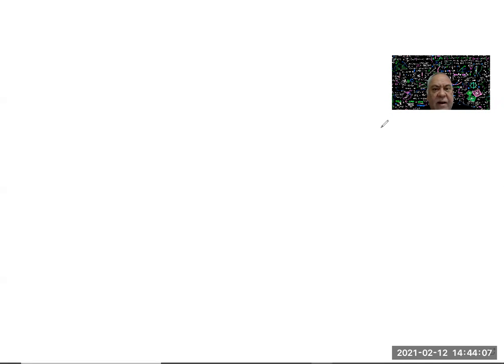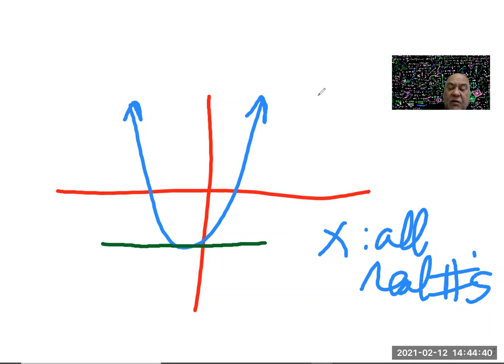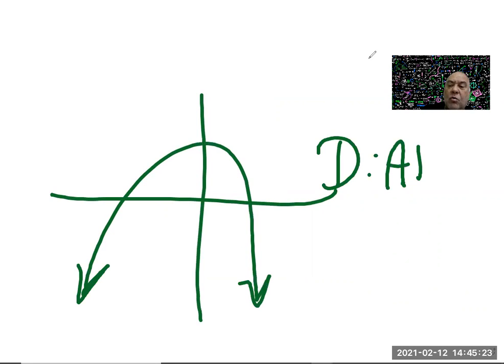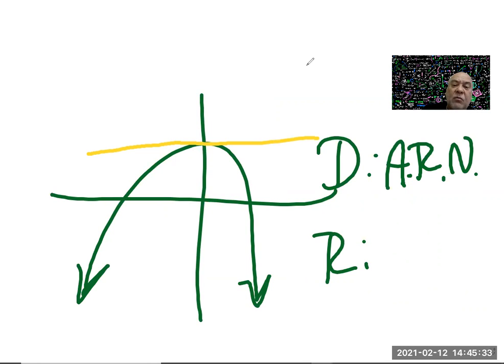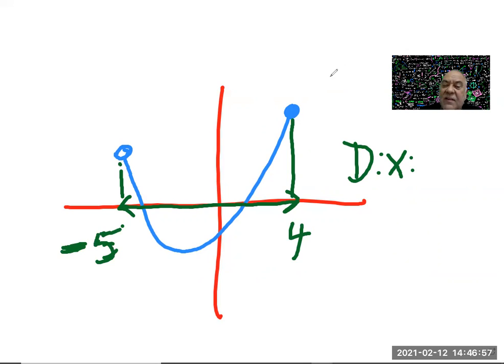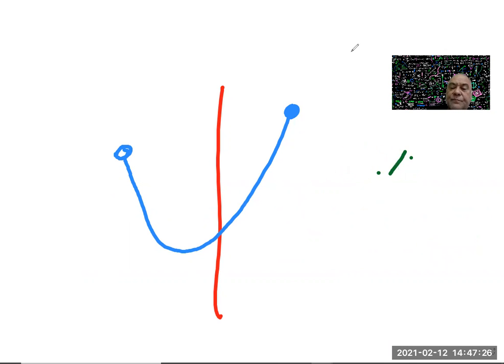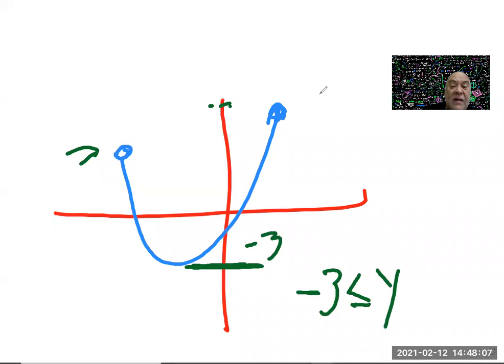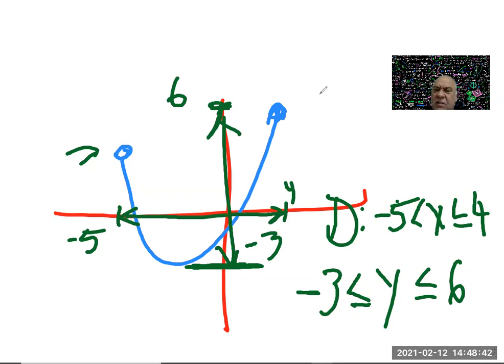Video 7.8: D & R